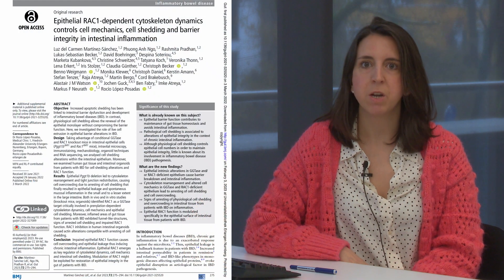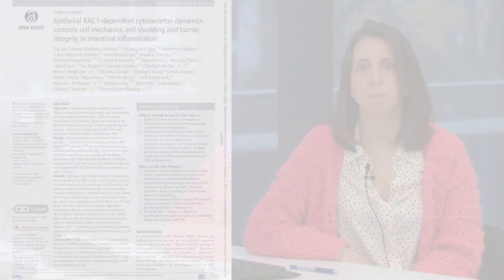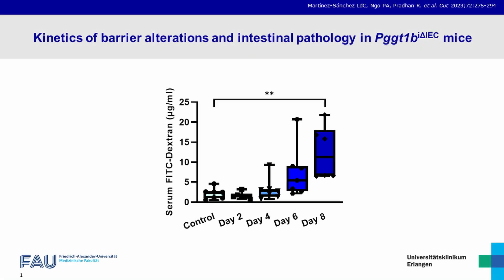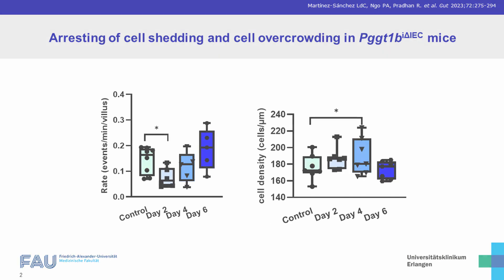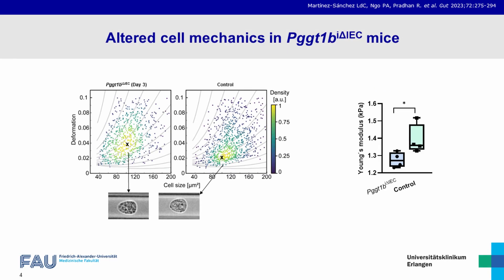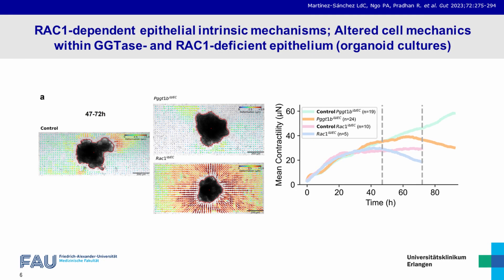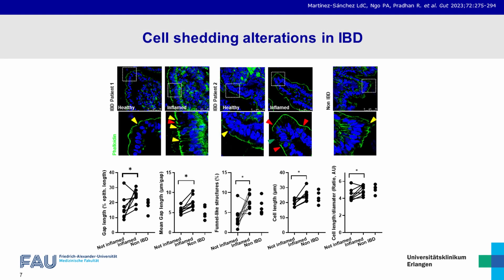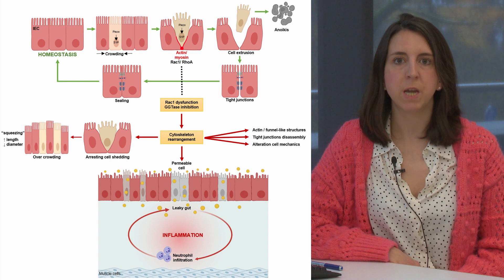Epithelial RAC1-dependent dynamics in intestinal inflammation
To cite: Martínez-Sánchez LDC, Ngo PA, Pradhan R, et al. Epithelial RAC1-dependent cytoskeleton dynamics controls cell mechanics, cell shedding and barrier integrity in intestinal inflammation. Gut 2023;72:275-294.

Objective: Increased apoptotic shedding has been linked to intestinal barrier dysfunction and development of inflammatory bowel diseases (IBD). In contrast, physiological cell shedding allows the renewal of the epithelial monolayer without compromising the barrier function. Here, we investigated the role of live cell extrusion in epithelial barrier alterations in IBD.

Conclusion: Impaired epithelial RAC1 function causes cell overcrowding and epithelial leakage thus inducing chronic intestinal inflammation. Epithelial RAC1 emerges as key regulator of cytoskeletal dynamics, cell mechanics and intestinal cell shedding. Modulation of RAC1 might be exploited for restoration of epithelial integrity in the gut of patients with IBD.